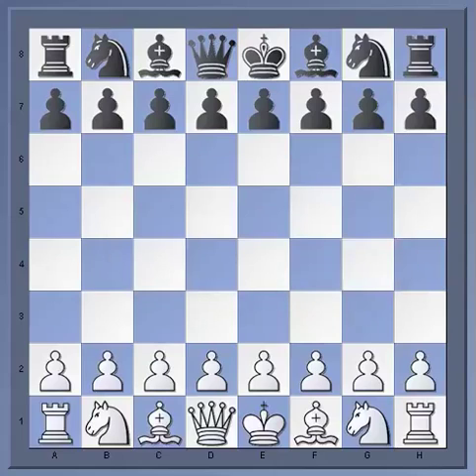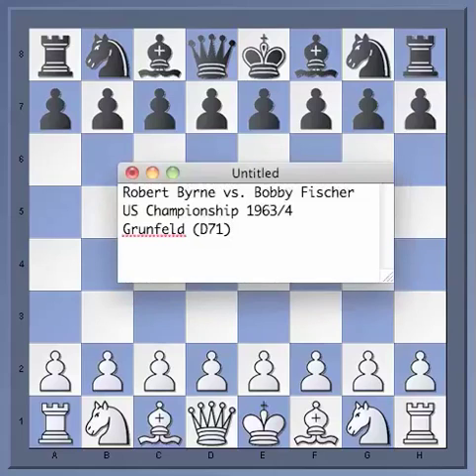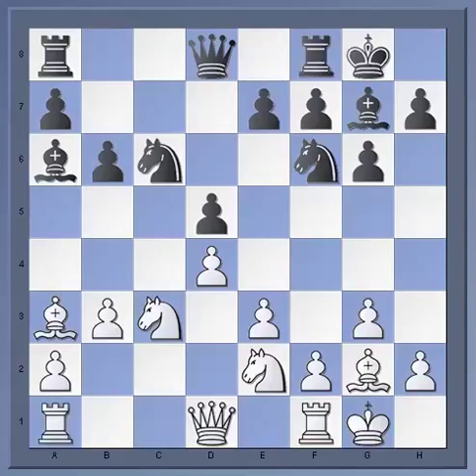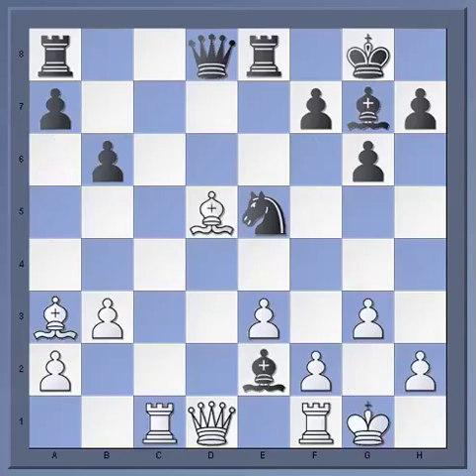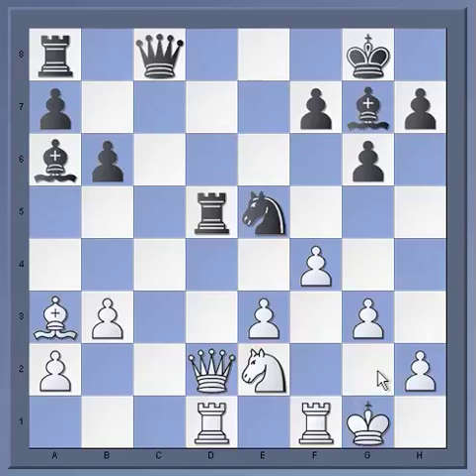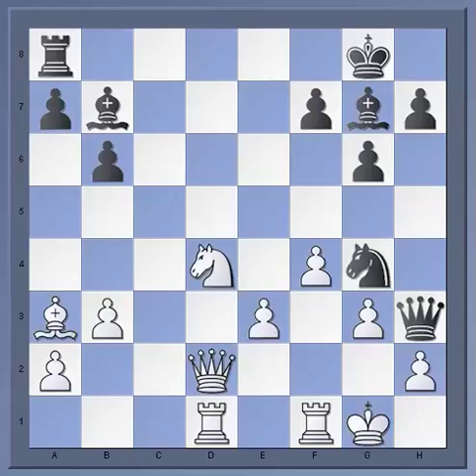Annotated Game #30: Robert Byrne vs Bobby Fischer (Part 1)